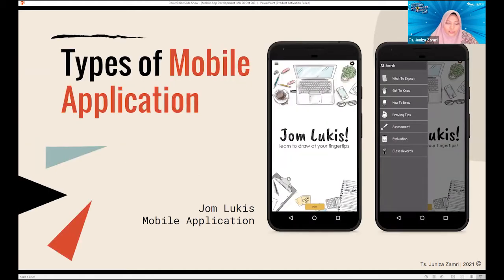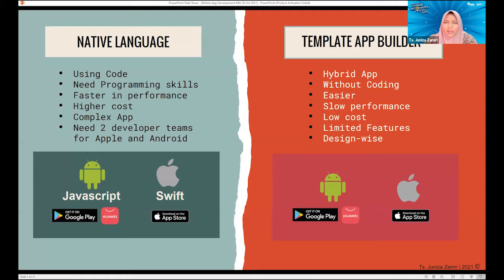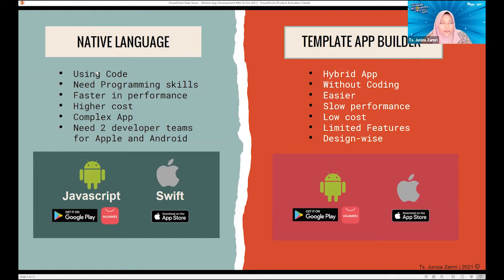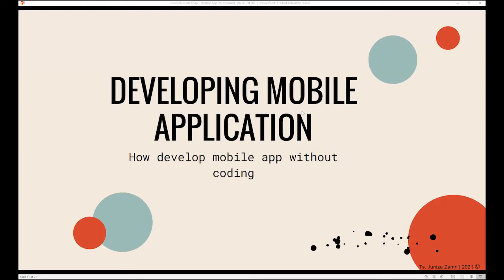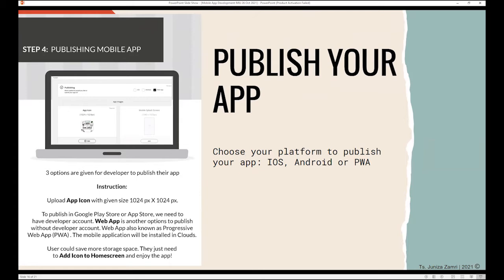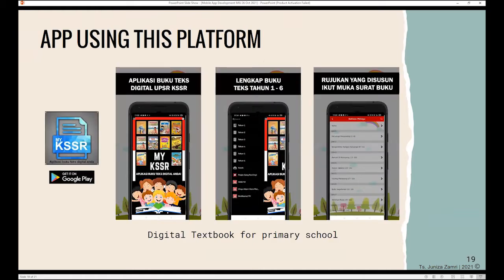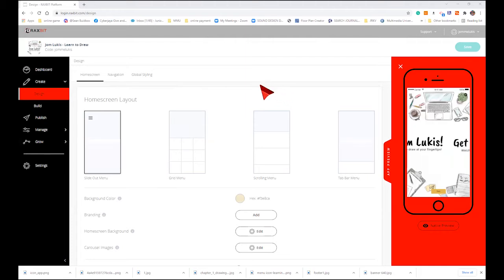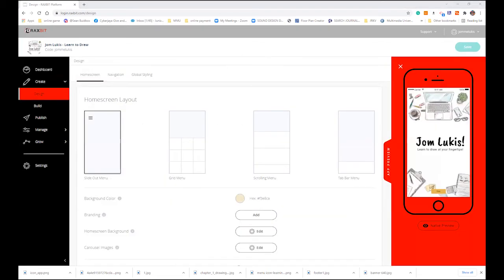iLRF2021 Day 1 - How to develop a Mobile App for Teaching and Learning